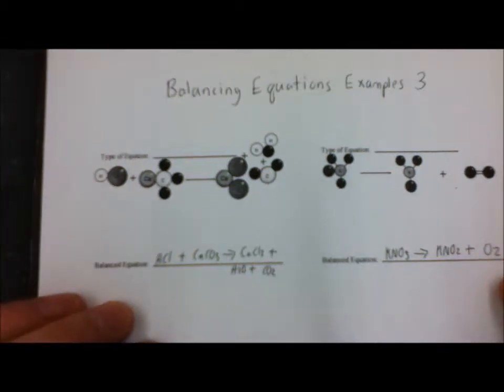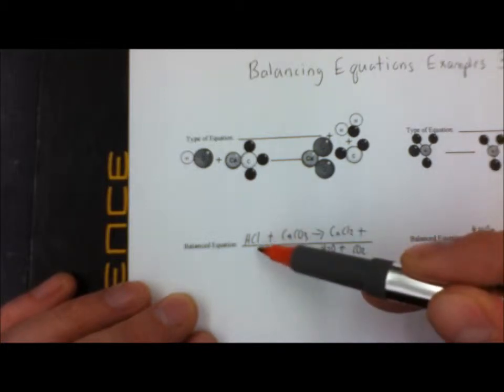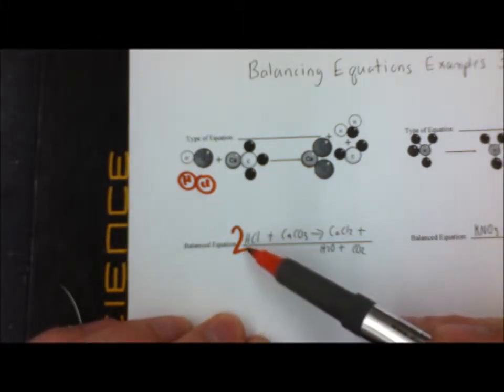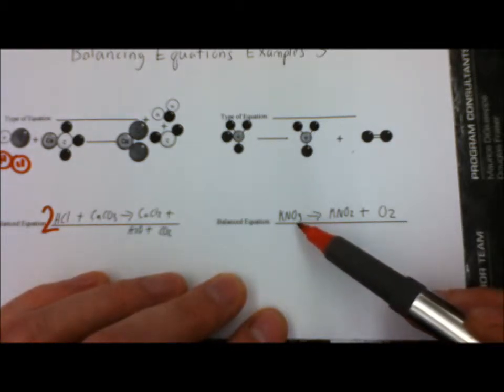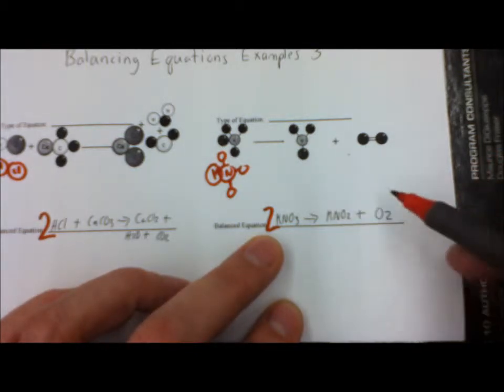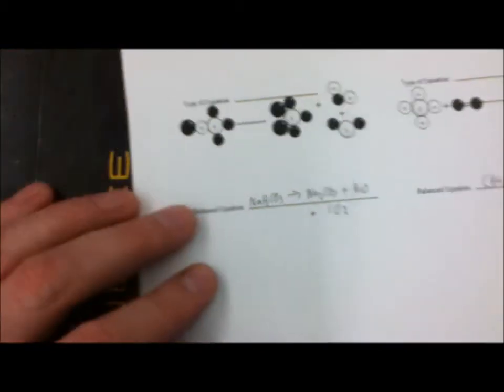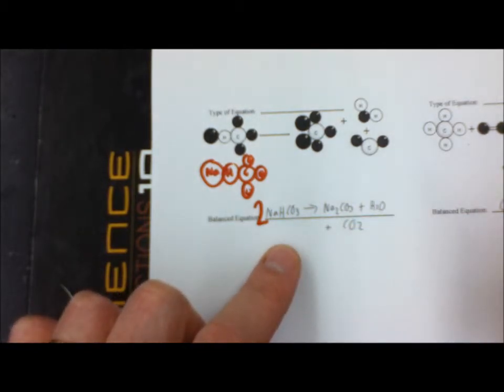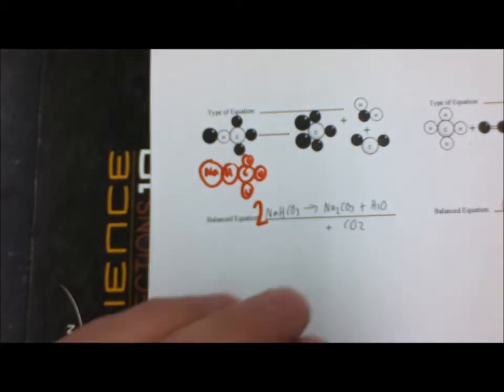Balancing Equations Examples 3